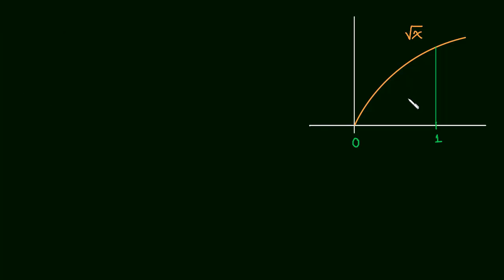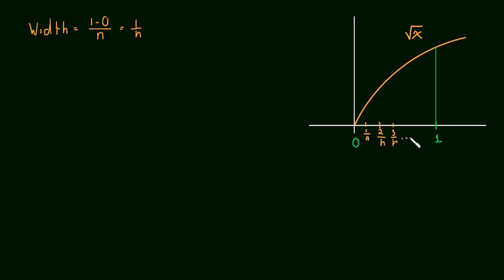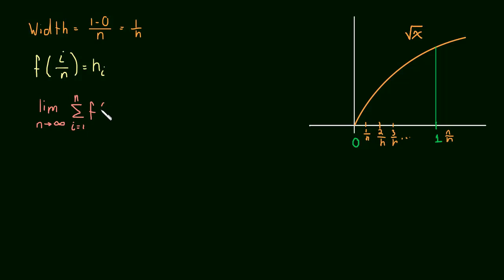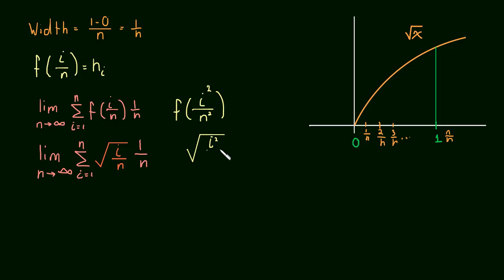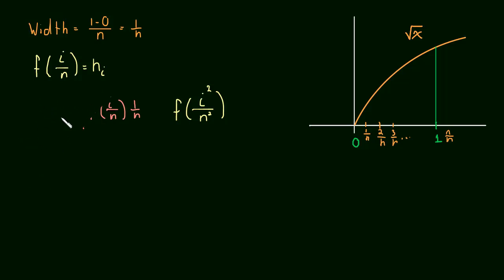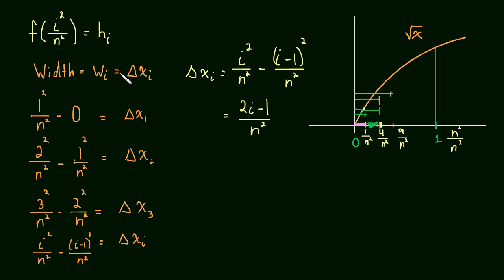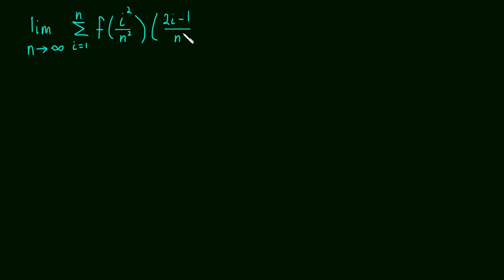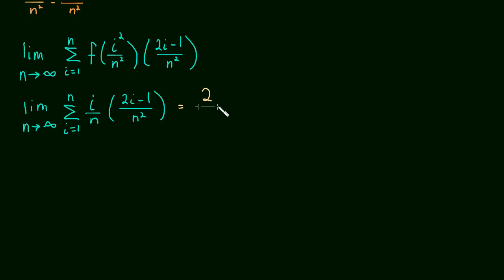4.3 Exact Area Under a Curve 3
This is a slightly more advanced example.  It illustrates the point that the width of the rectangles does not need to be constant.